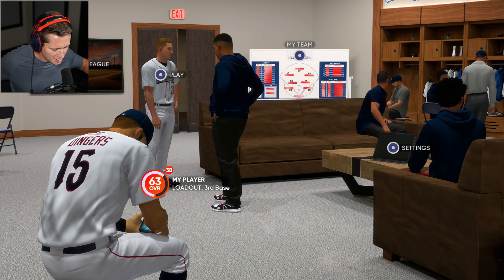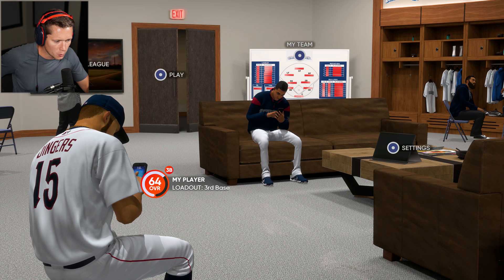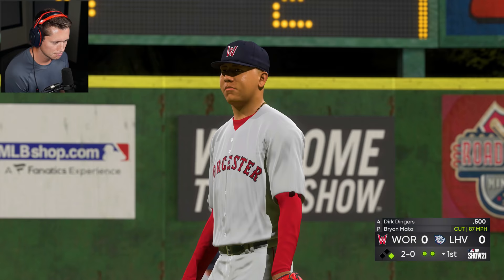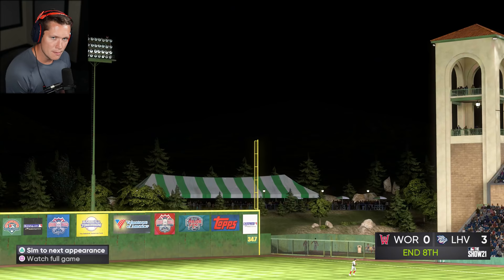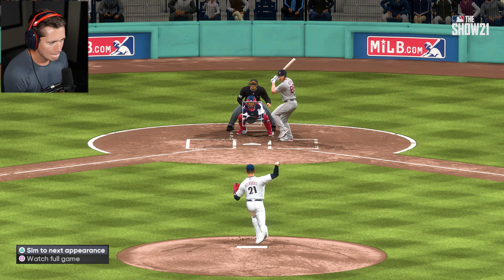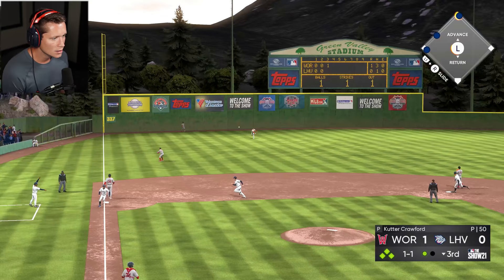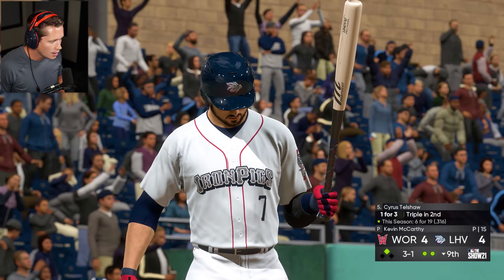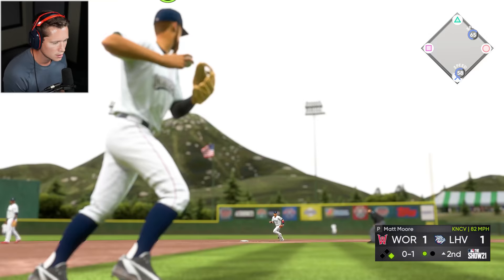MLB 21 Road to the Show - Part 25 - A New Bromance Begins..